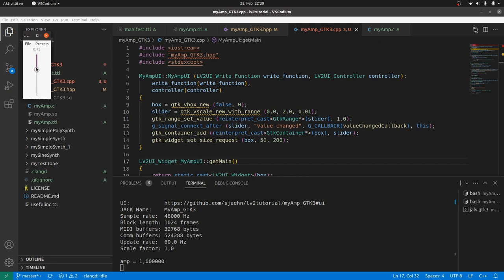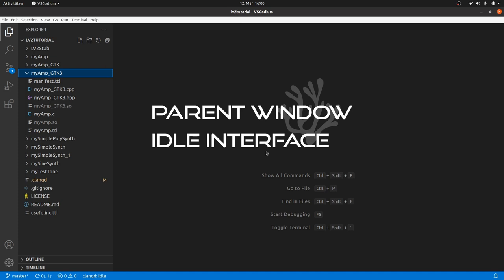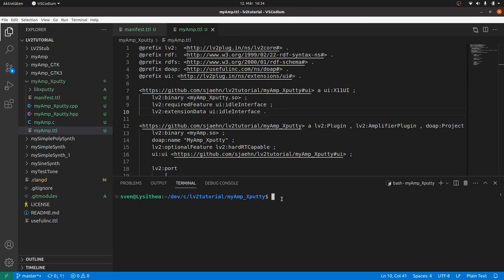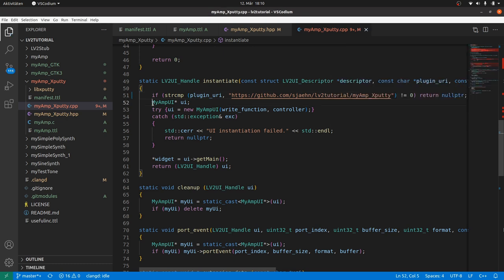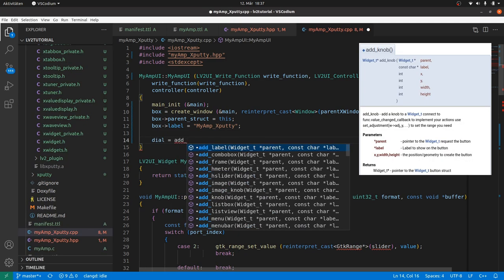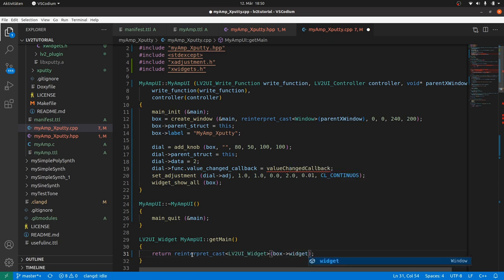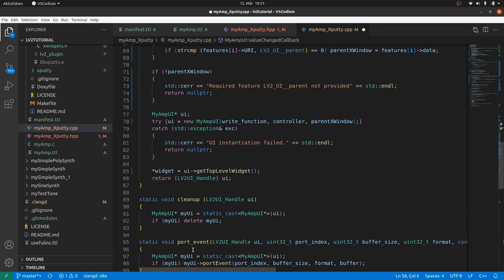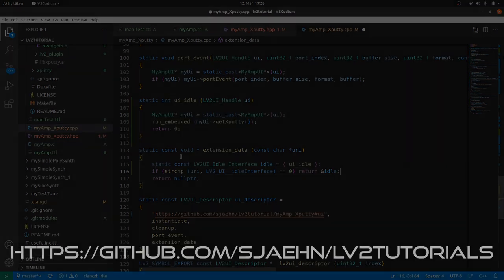05 Make A Simple Amp Plugin UI with Xputty - Programming LV2 Music Production Plugins From Scratc...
We create an X11-based graphical user interface with Xputty. Resources Xputty